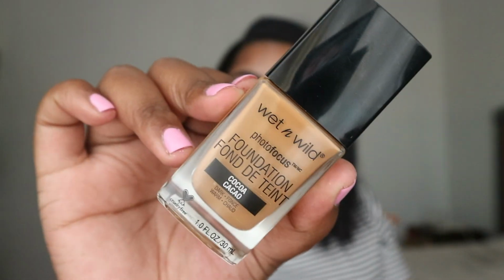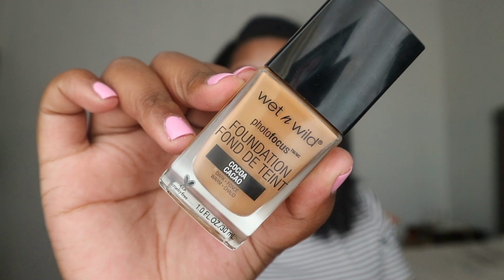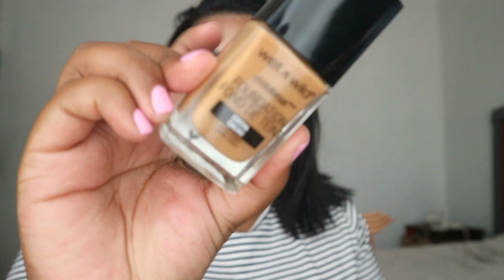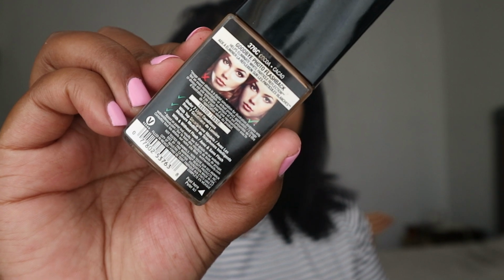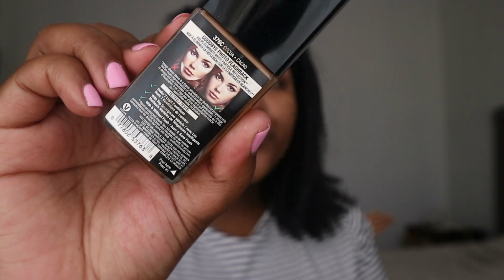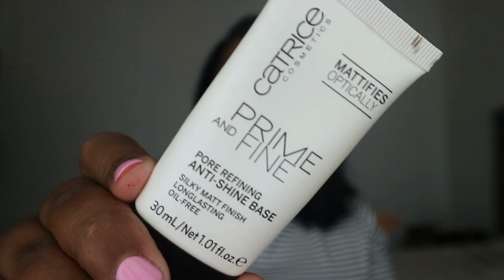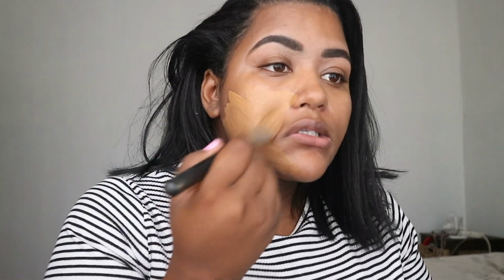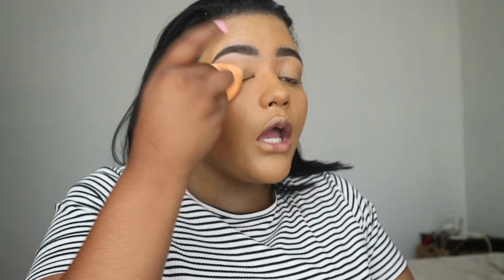Wet N Wild Photo Focus Foundation Review | Nathanie Swartz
Watch me in 720 HD

On today’s video we will be reviewing the Wet n Wild Photo Focus Foundation
I hope you enjoy watching this video, please be sure to suggest any videos that you would like to see.

Love you!
XOXO

 ♡  PRODUCTS MENTIONED ♡

Wet n Wild Photo Focus Foundation - Cocoa
Retail Price : R99,95
Available at Clicks

SOUTH AFRICAN BEAUTY YOUTUBER

♡♡♡♡ FOLLOW ME ♡♡♡♡